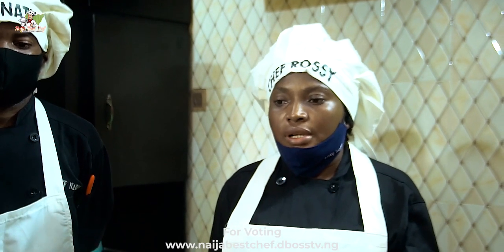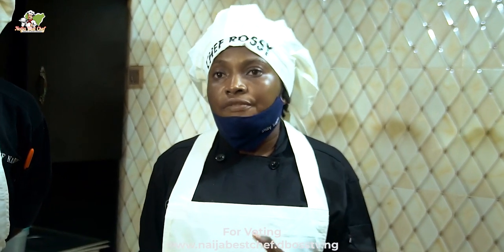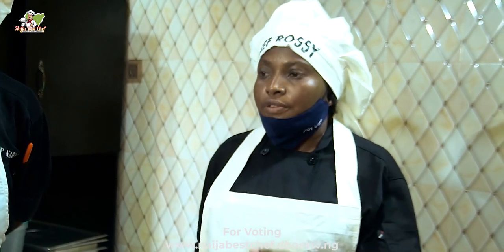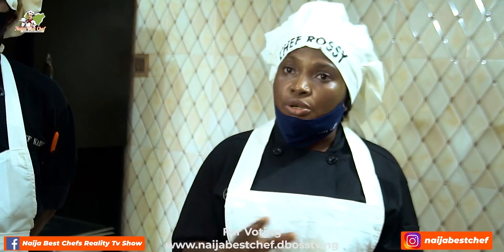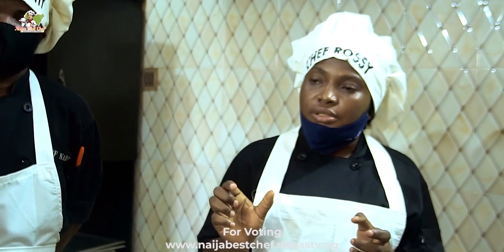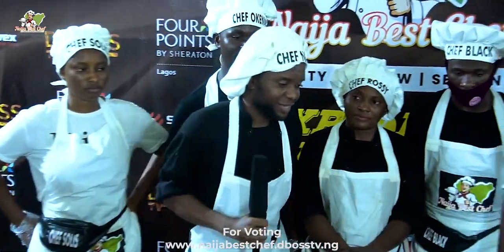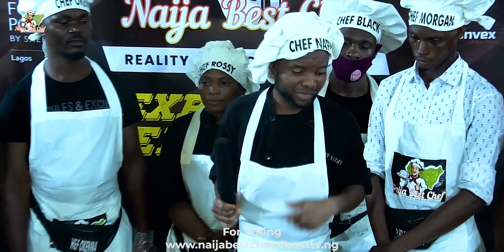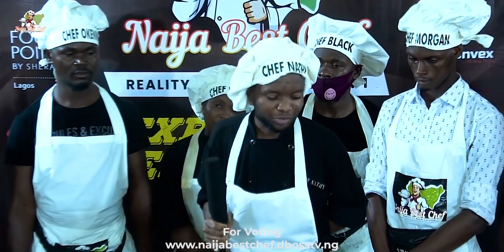NBC Reality show Lecture 2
Welcome to Agbari Multimedia!